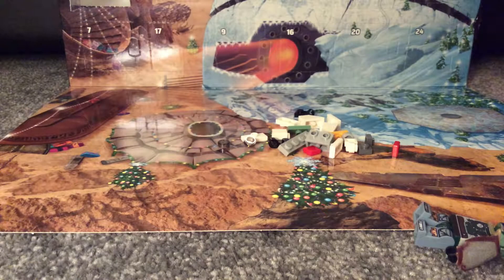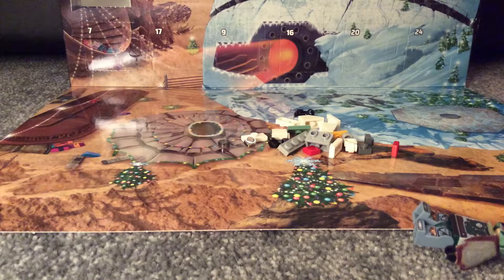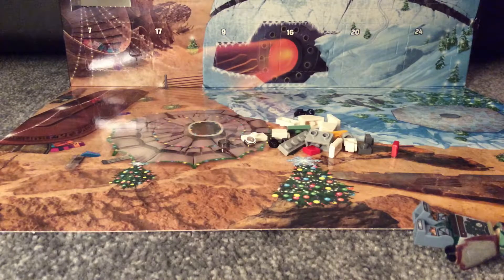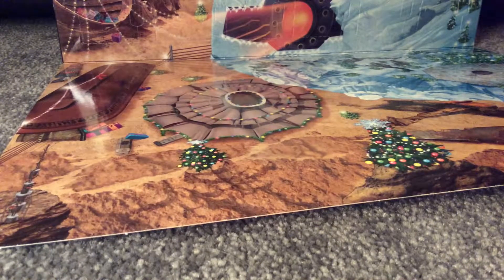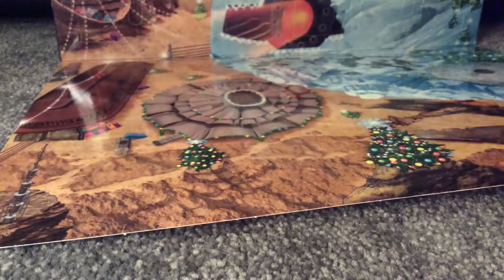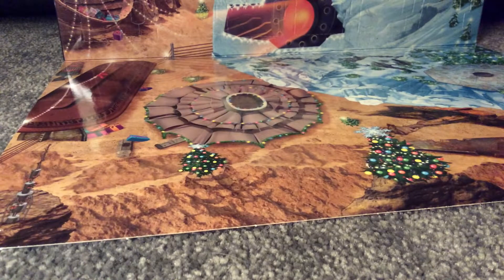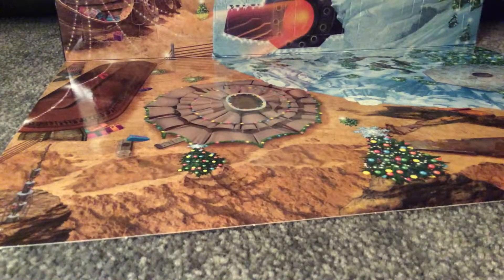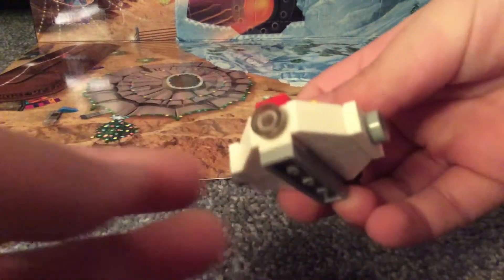Day 1 / Star Wars advent calendar